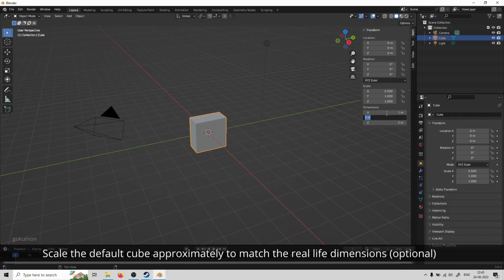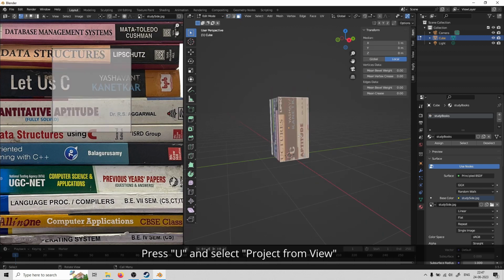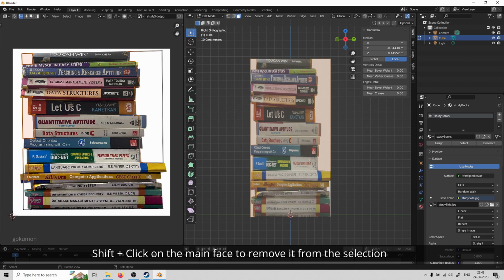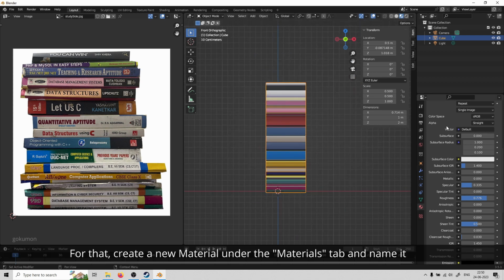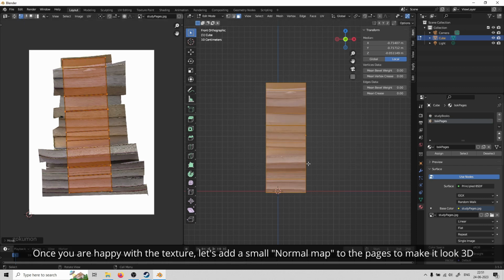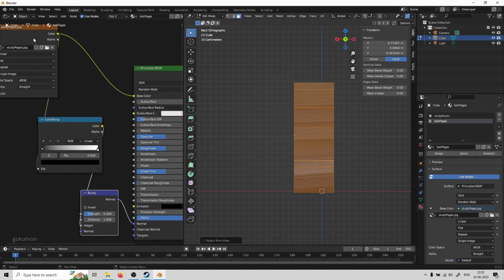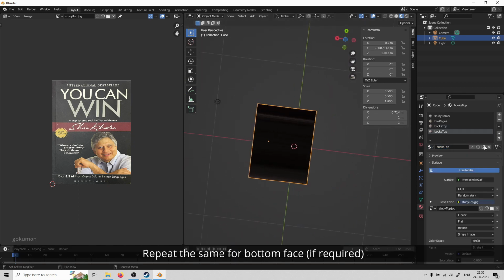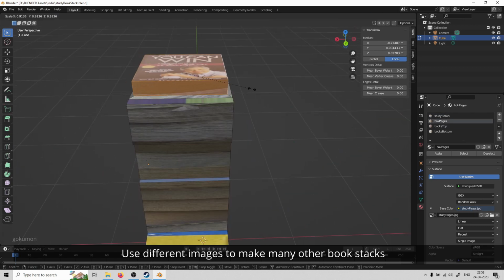Blender Tutorial | Indian Street 3D assets | Part 1: Book Stacks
After the Tuk Tuk video, I received a lot of messages from viewers about making tutorials on making Indian cities and street assets, so I thought "why not!".
This series will have a few assets related to Indian streets. Basically the stuff that you can find in any Indian city/town.

In this quick tutorial, I focus on making a book stack, as seen in any major "used book stalls" across India.

I am sharing a bunch of 3D book stacks FOR FREE!

This file contains a set of book stacks + 8 textures.

I will try to respond as much as I can.